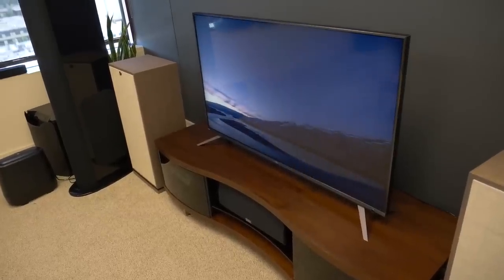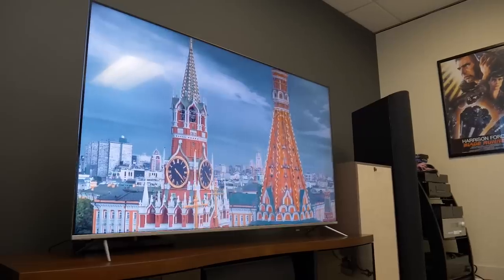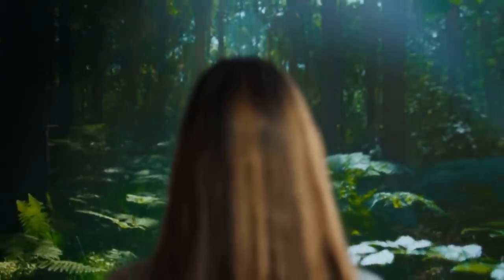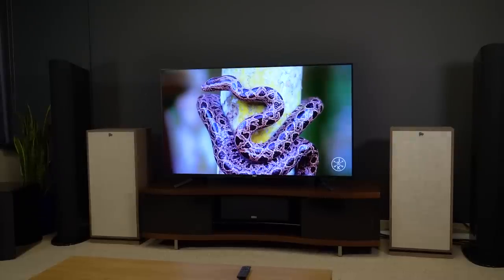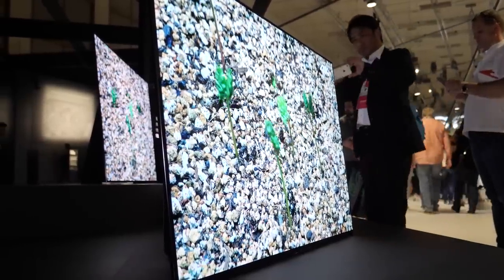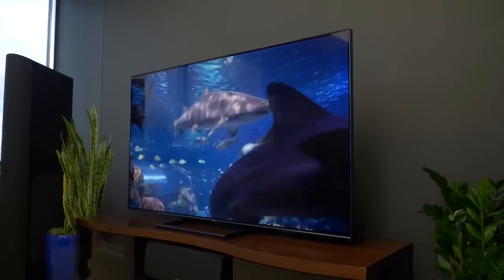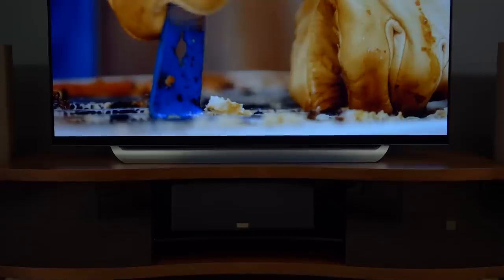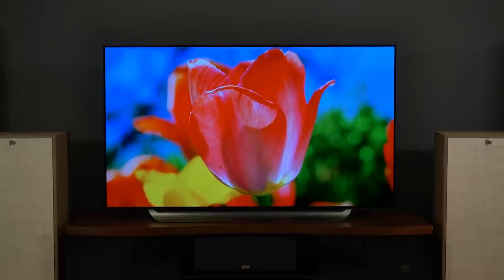The Best 4K TVs of 2018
The latest and greatest 2018 TVs have made their way to store shelves, which makes now a great time to pick up a killer new set. While some bring new tech, others are iterations on already-great models from 2017, offering a new feature here or there or maybe smart new design touches.

This means older models will see price drops, but that doesn’t mean you should ignore the new models. Any modern TV worth its salt offers basics like 4K resolution and eye-popping HDR, but that’s just the beginning. If anything, 2018 shows that feature-packed, brand-new TVs are becoming more affordable than ever before.